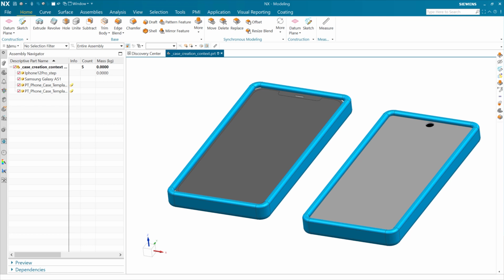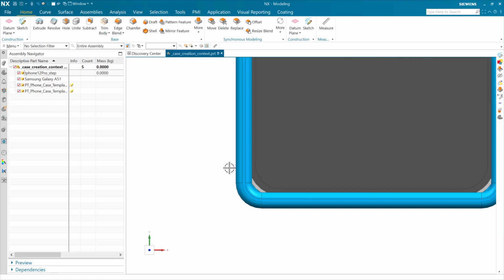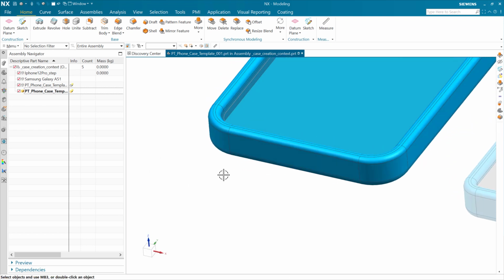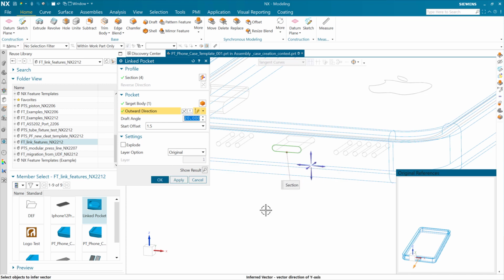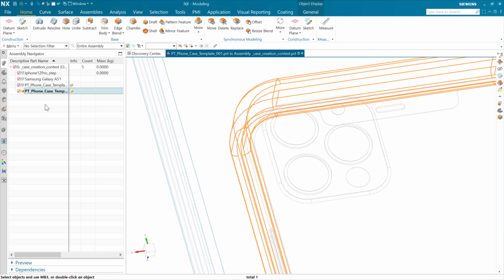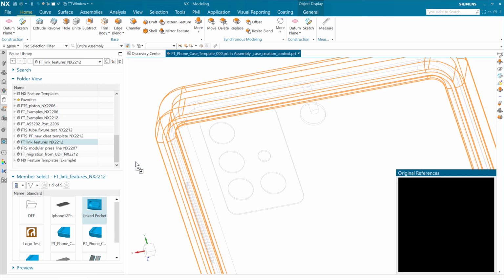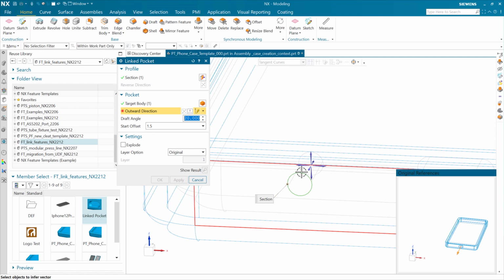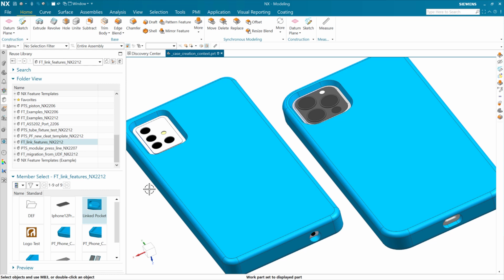NX Feature Templates: Now with WAVE Links! [NX 2212]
NX Feature Templates are the next-generation of User-Defined Features in NX.  With the December 2022 release of NX (NX 2212) we can now include WAVE interpart geometry link features in Feature Templates.  This is something that UDFs historically did not support, so this opens some exciting new doors for creating your own features that can adapt their shape to conform to geometry in nearby parts.  Check out this video for a few examples!